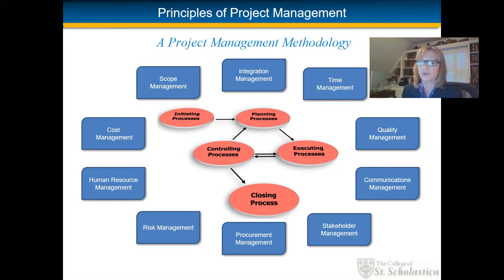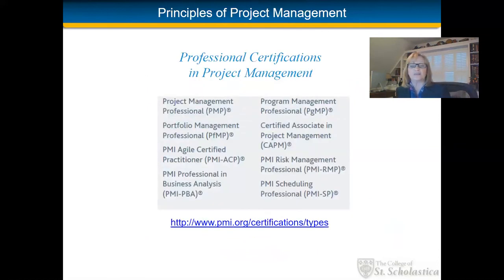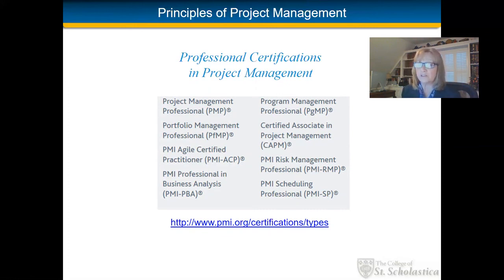MOOC - Unit 1 Introduction